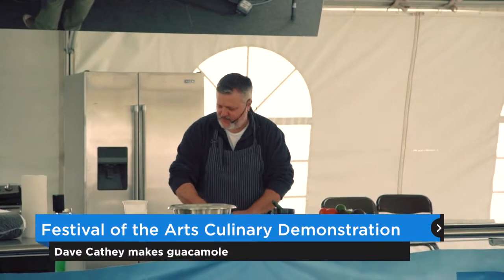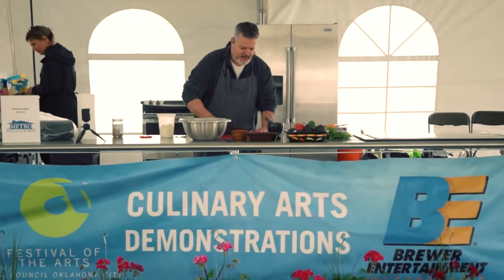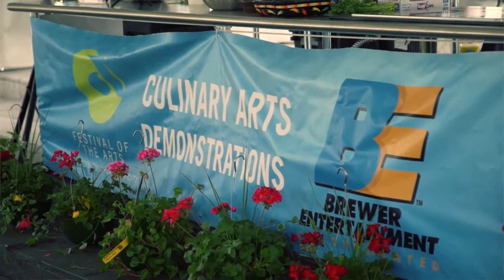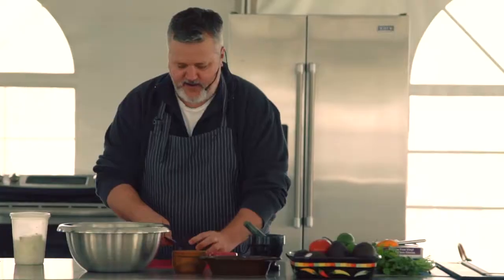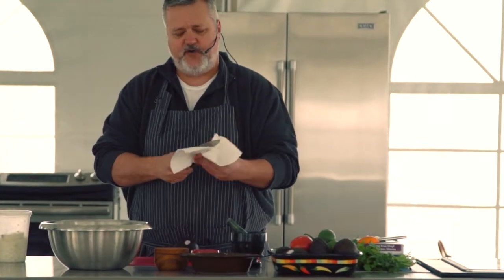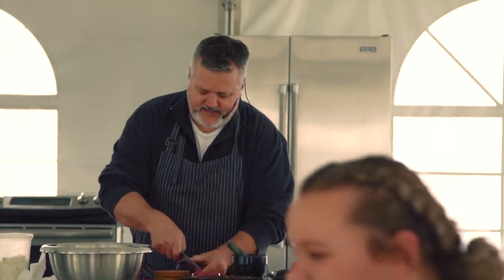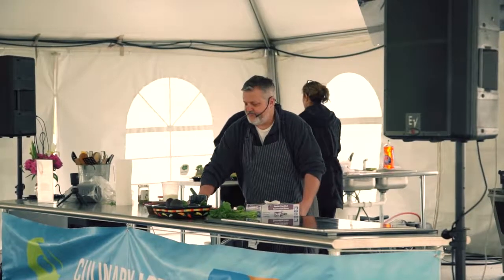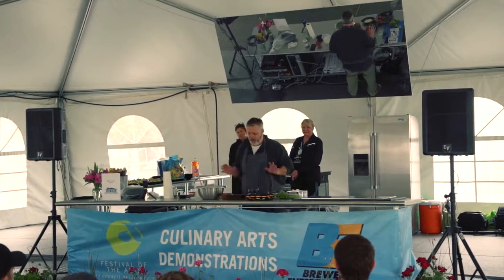Festival of the Arts: Food Demonstration - Guacamole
Dave Cathey gives a food demonstration of how he makes guacamole.